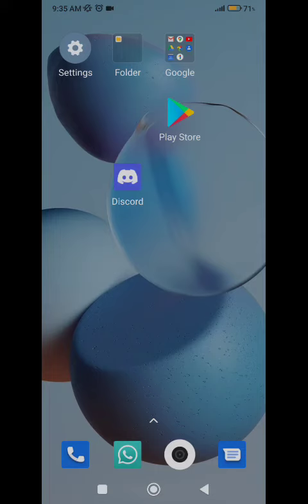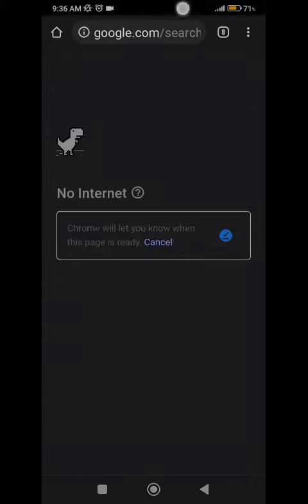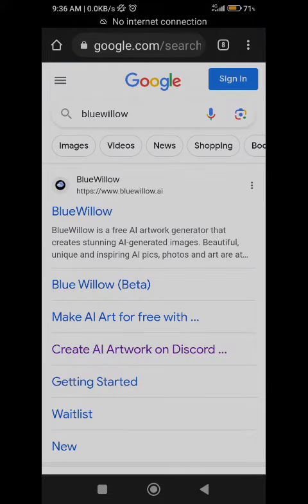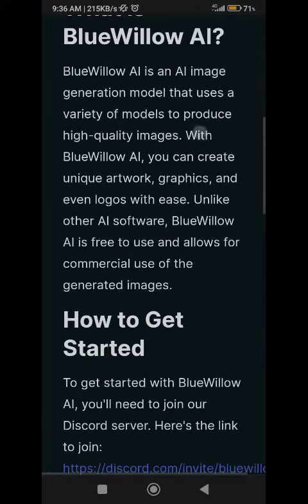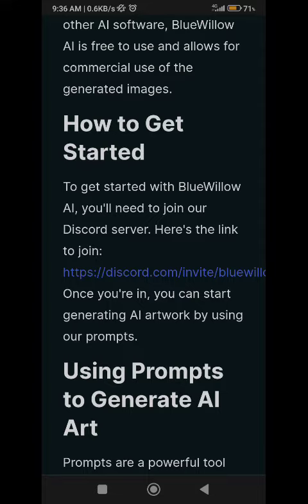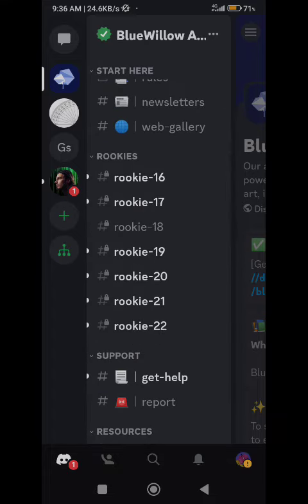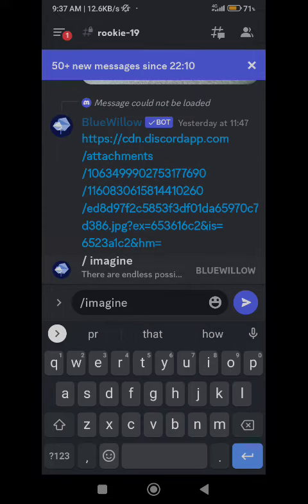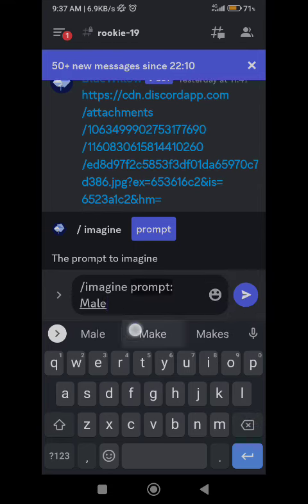How to Use AI Discord app with blue willow Server for free in 2 minutes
Make any thing you imagine in this AI (artificial intelligence tool). Enjoy with your imaginations. Make fantastic images with the ideas that come to your mind.